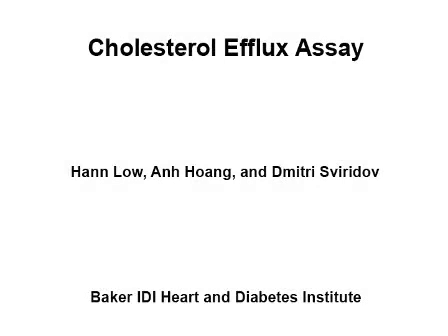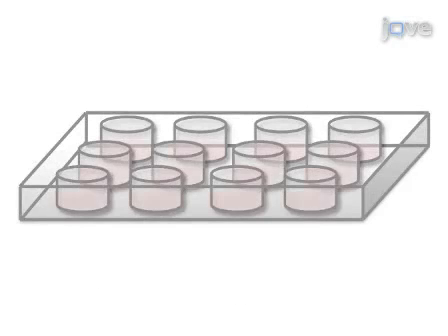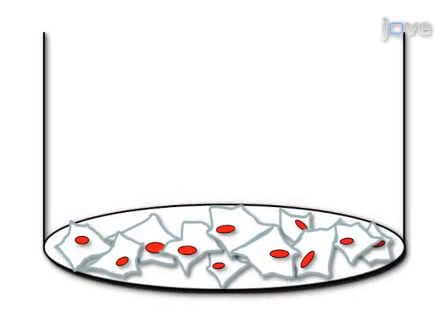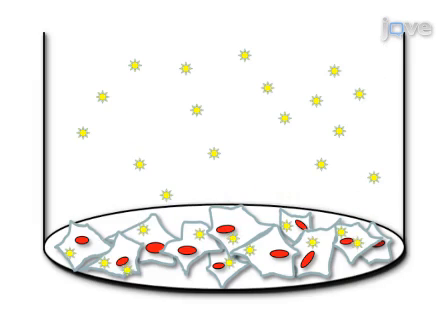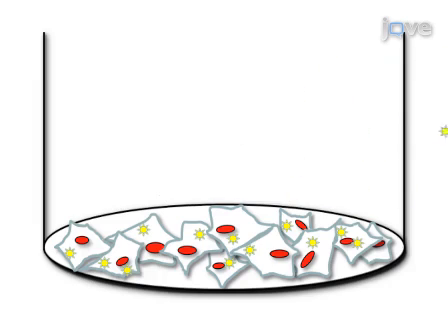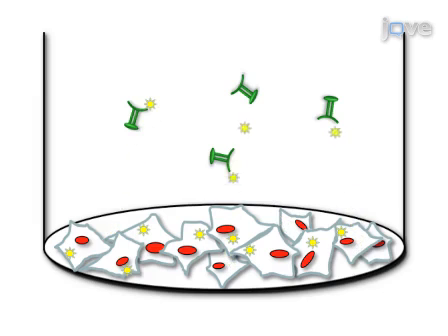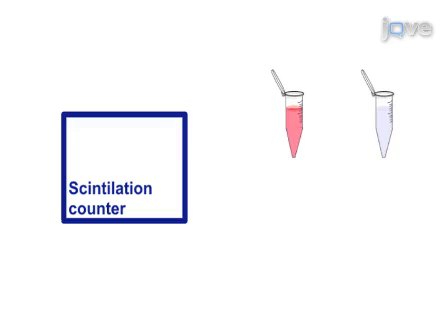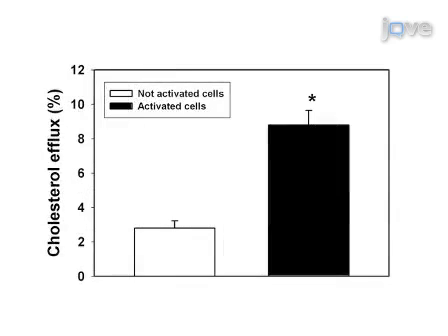Cholesterol Efflux Assayl Protocol Preview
Cholesterol Efflux Assay -  a 2 minute Preview of the Experimental Protocol

Hann Low, Anh Hoang, Dmitri Sviridov
Baker IDI Heart and Diabetes Institute,;

The cholesterol assay is designed to quantitate the rate of cholesterol efflux from cultured cells and the capacity of plasma acceptors to accept cholesterol released from cells.  The assay consists of labelling cells with cholesterol, equilibration of cholesterol among intracellular pools and release of cholesterol to an extracellular acceptor.